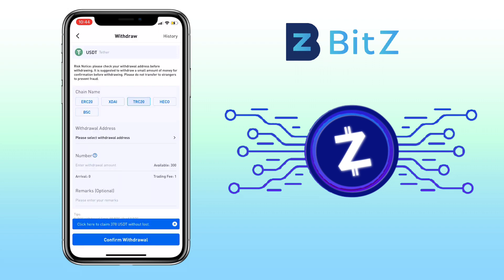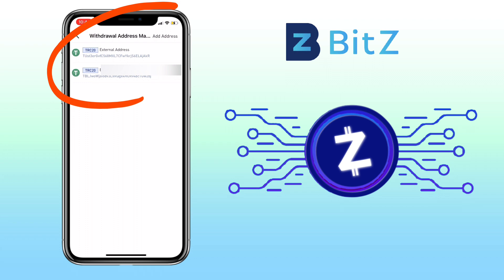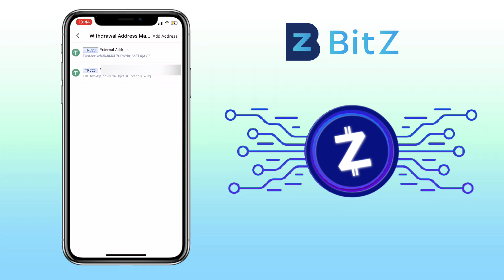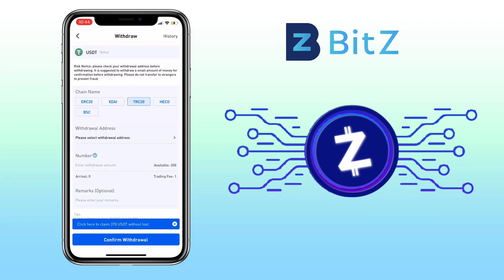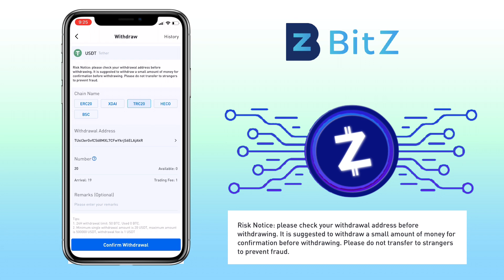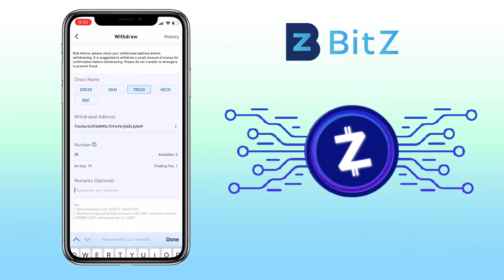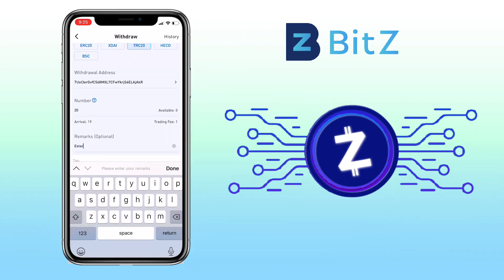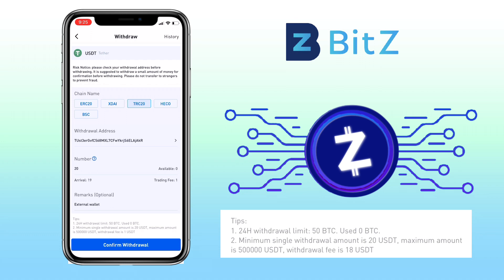How to DEPOSIT or WITHDRAW on BitZ App | Free $10 Contract Bonus | Exchange Tutorial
Here’s a video tutorial on how to deposit or withdraw on BitZ App. BitZ Crypto Exchange is one of the world leading digital asset trading exchanges, providing professional digital asset trading and OTC (Over The Counter) services. See video to learn more!

⚠️ Make sure to join Telegram Group and Fill up the form to get the $10 contract bonus!